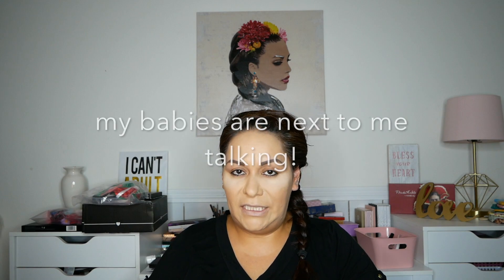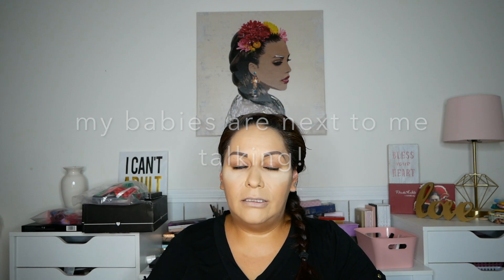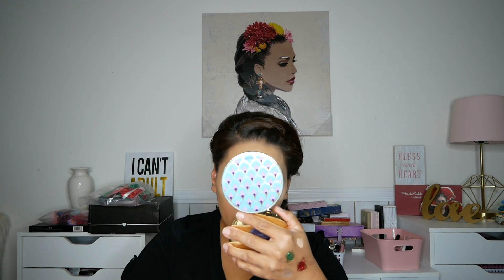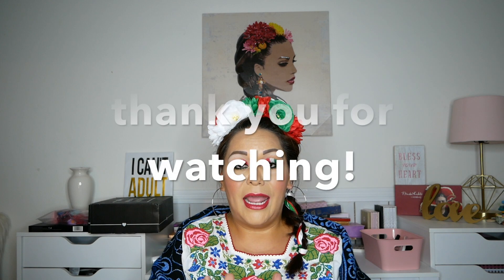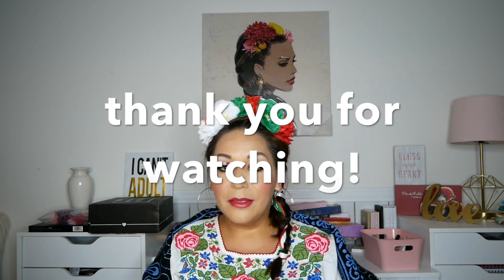Mexican Independence Day Makeup Tutorial